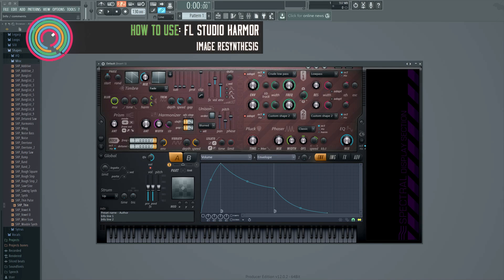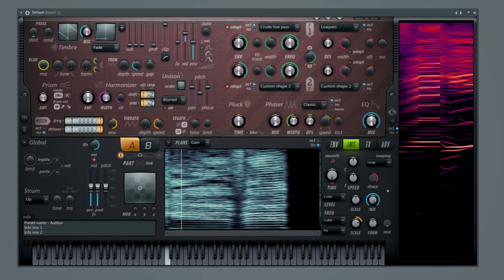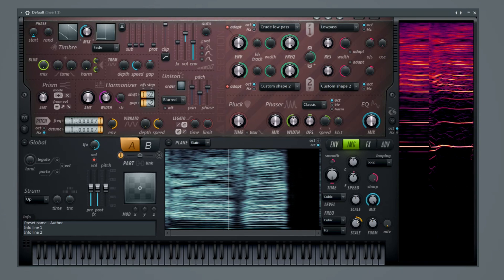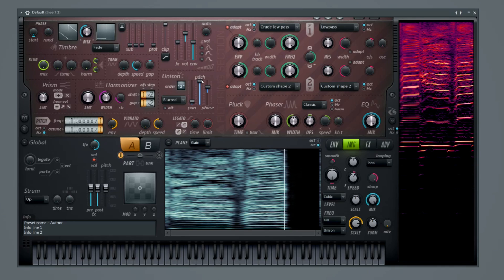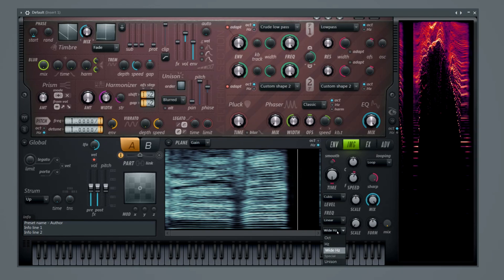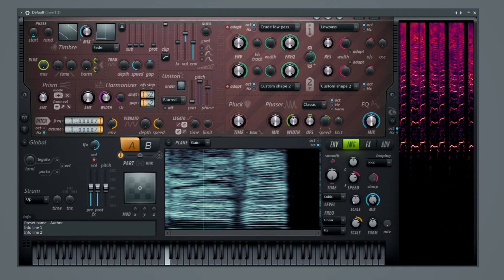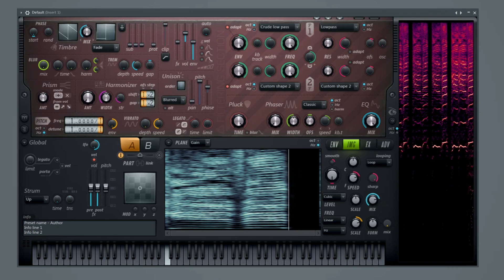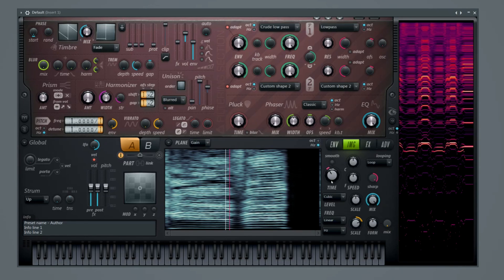How To Use FL Studio Harmor - Using the resynthesis function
Sonic Academy presents How To Use FL Studio’s Harmor with the Jedi Master that is SeamlessR. Taking us through it’s massively powerful additive synth engine, SeamlessR gives us an overview of what addititve synthesis is, how it differs from Subtractive and how it can be applied to create some truly stunning results.

We dive deep into the Oscillators, Filters and Phaser modules, and get to grips with the very powerful multipoint envelope editor, which can be applied to over 40 parameters in two independent parts. We cover some usual synth topics like audio resynthesis, image synthesis, blur, pluck, unison, detune and prism - making this a truly unique synth with a truly unique sound delivered in the truly unique SeamlessR style.